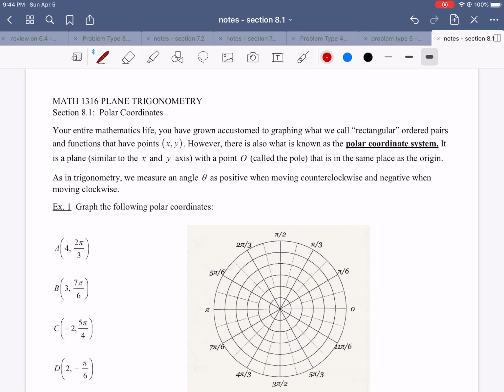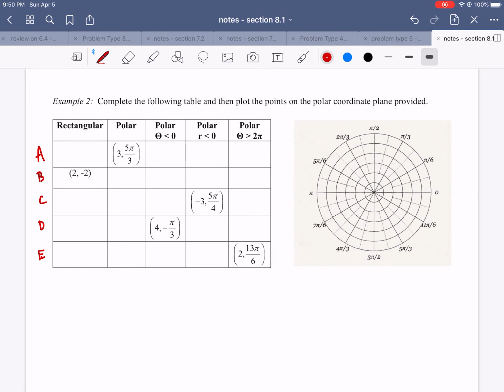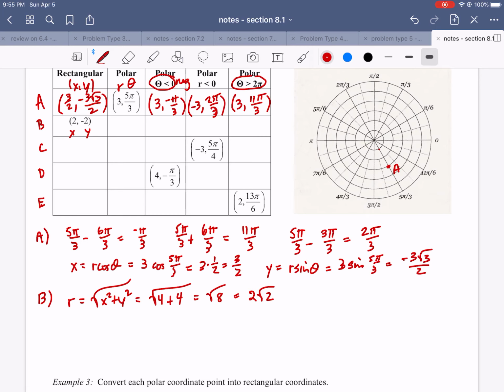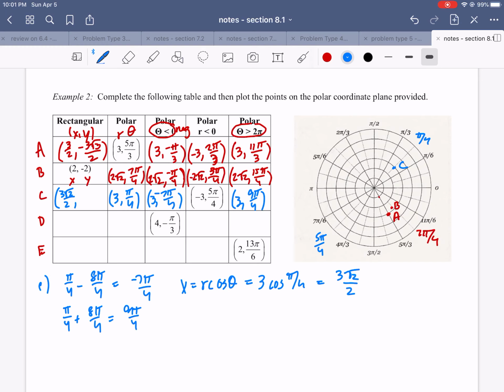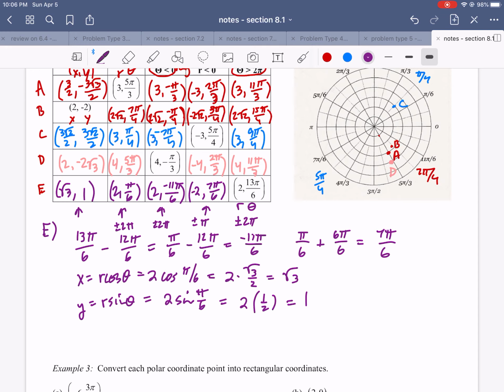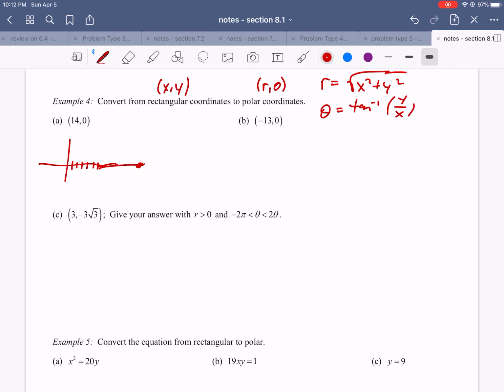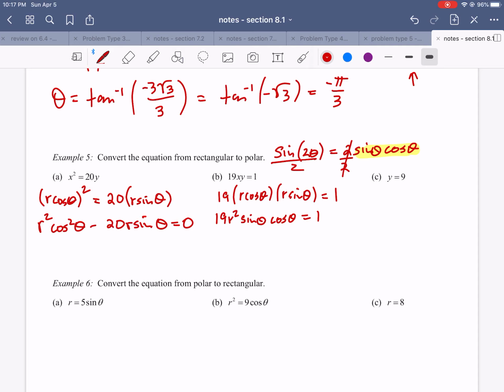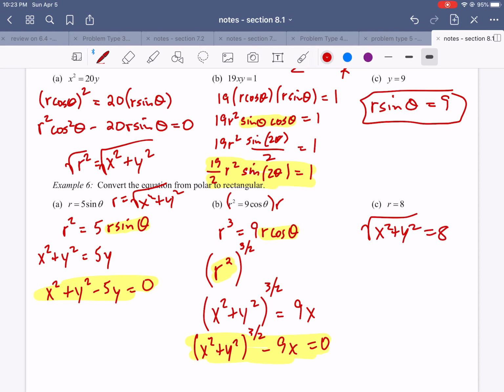Section 8.1: Polar Coordinates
Video lesson for Section 8.1 Polar Coordinates for MATH 1316 Plane Trigonometry.